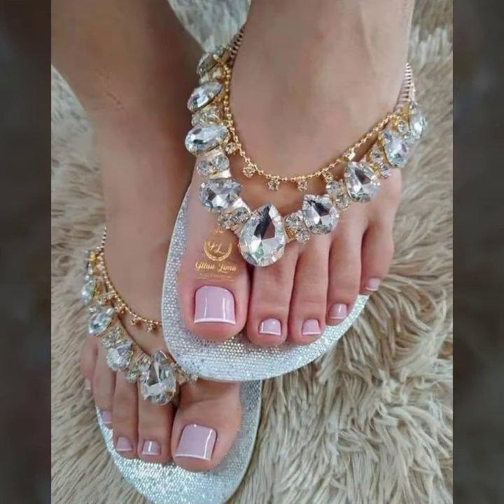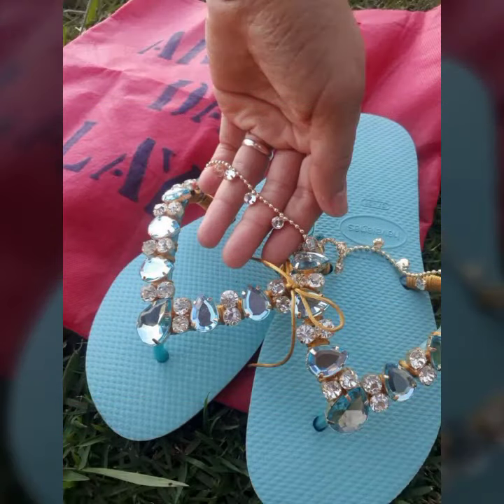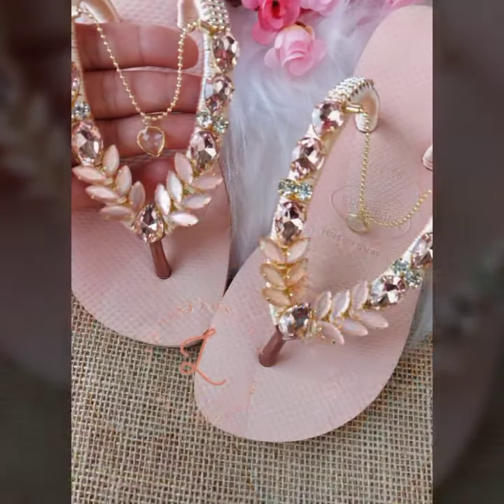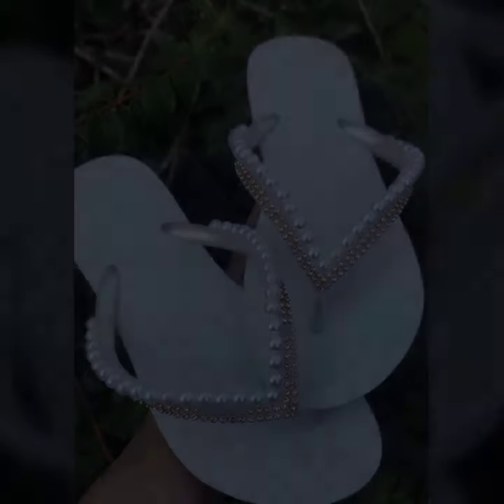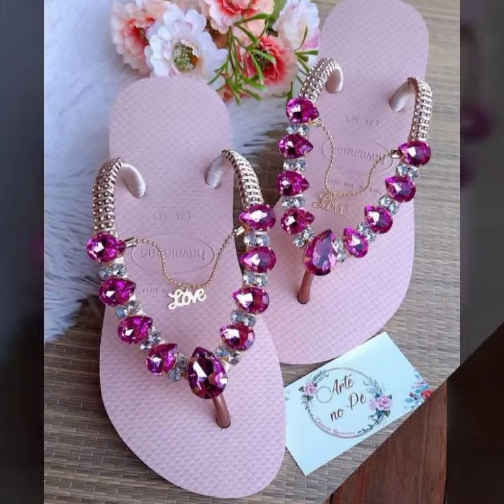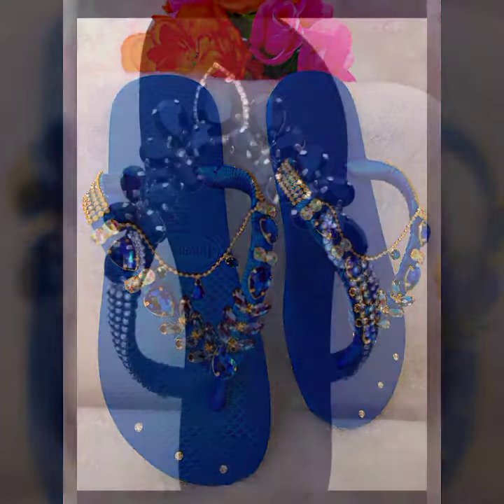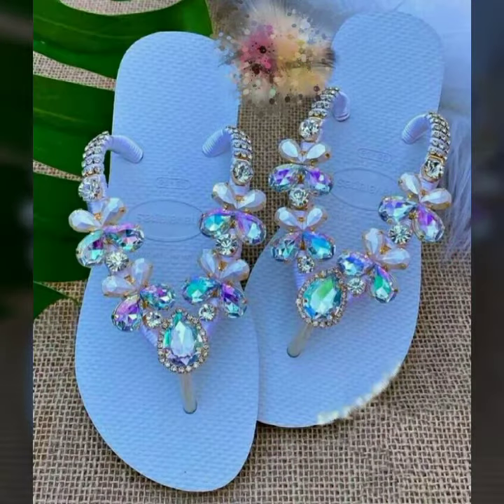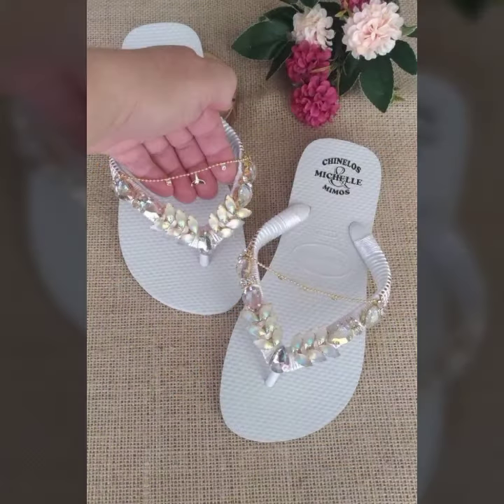highly requested and most wearing flip flop slippers for stylish girls 2023